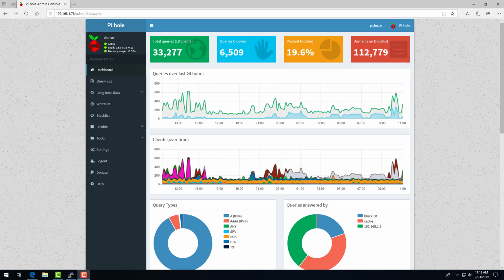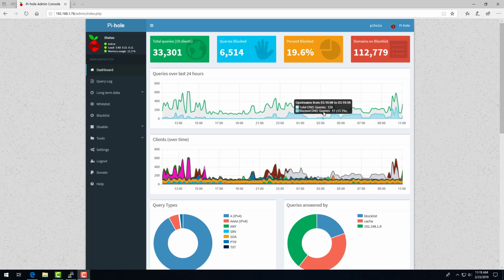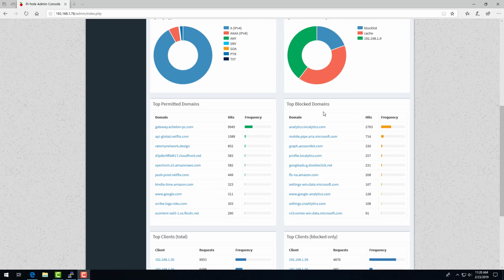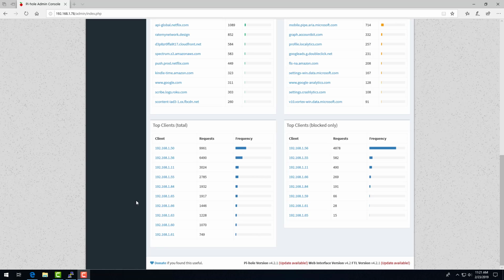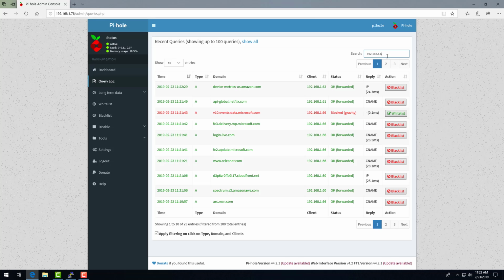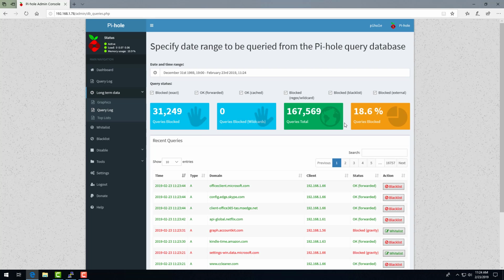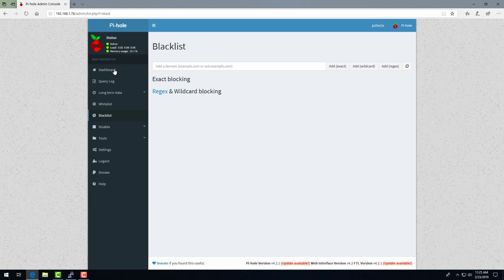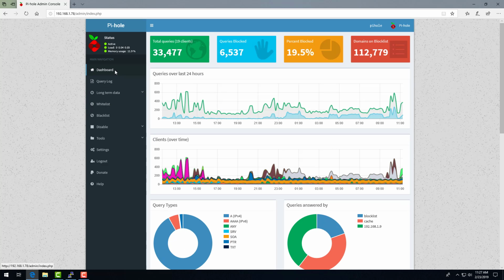Pi-Hole Retrospective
In this video, I will be going over my experience utilizing the Raspberry Pi-Hole software on my network.

Raspberry Pi B3+ Starter Kit by CanaKit (required for PI-Hole Setup)
SteelSeries Artis 7 Headset (used for channel audio recording)
Behringer Xenyx QX1202 USB Mixer Kit (used for Audio Mixing)